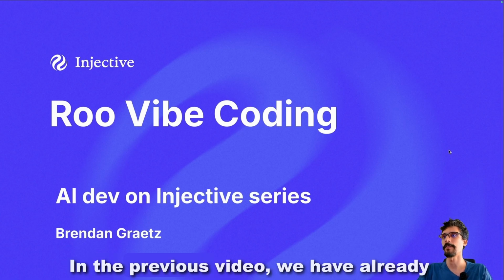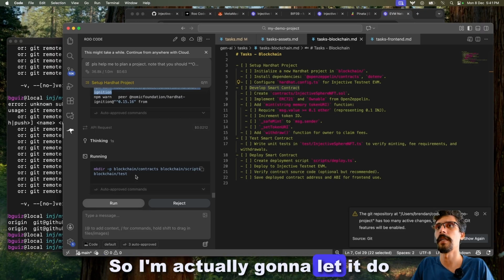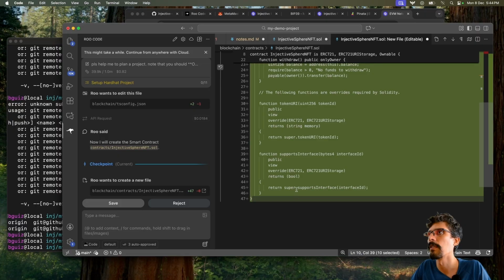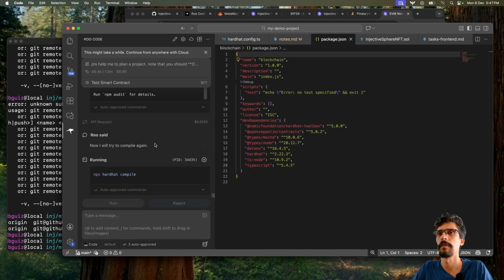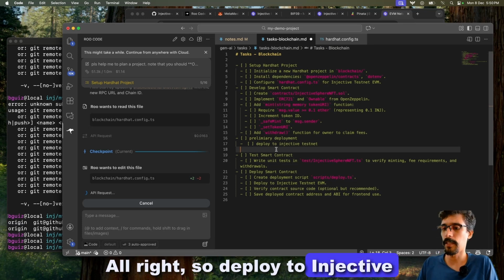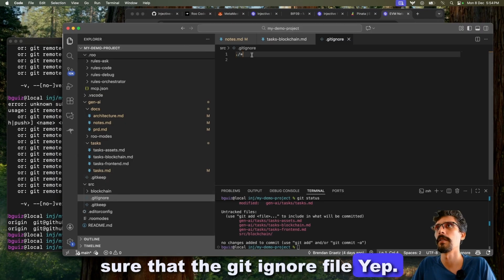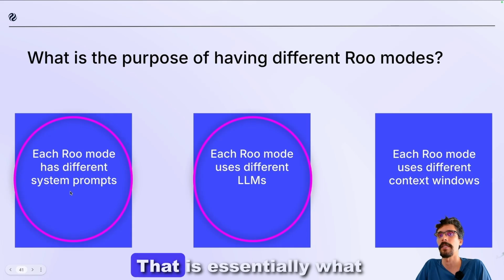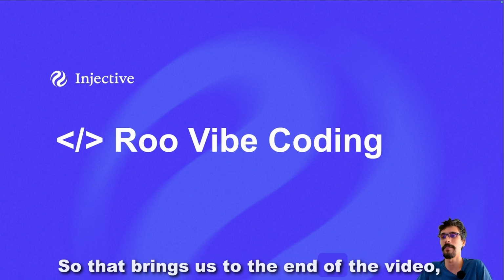Roo Vibe Coding, Implementation - AI development with Injective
Learn how to write code based on the technical architecture doc and product requirements doc on Injective using Roo. Learn more in this short video.

This is the 6th video in a series demonstrating AI development on Injective.